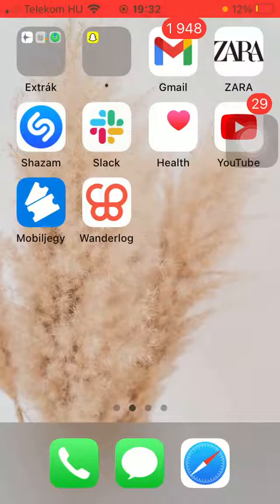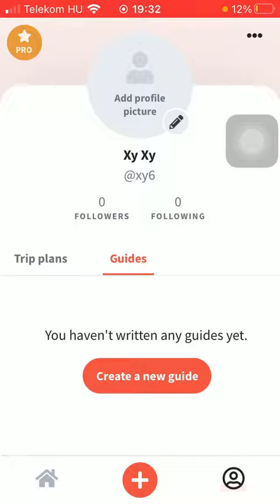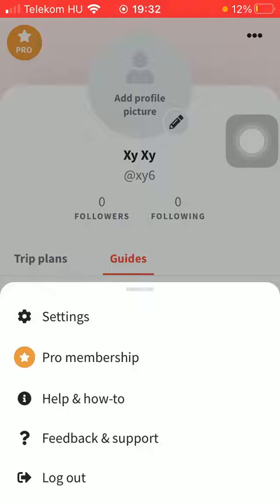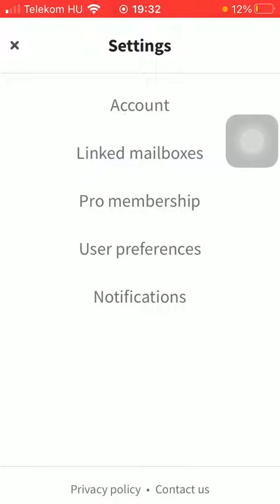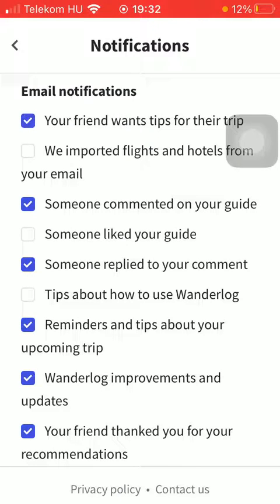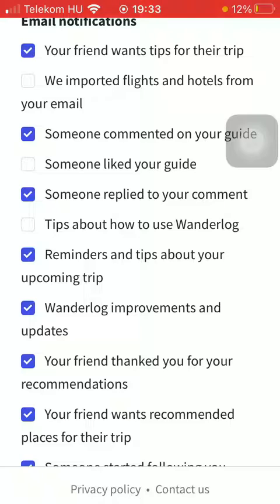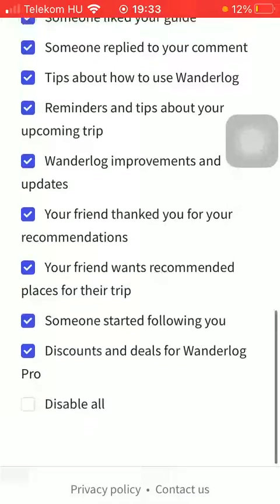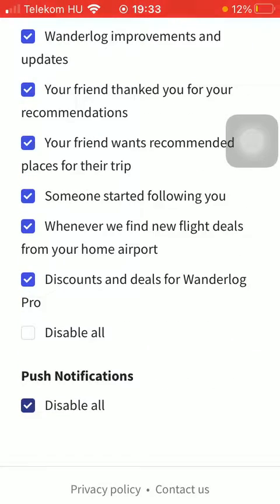How to enable email notifications on Wanderlog?